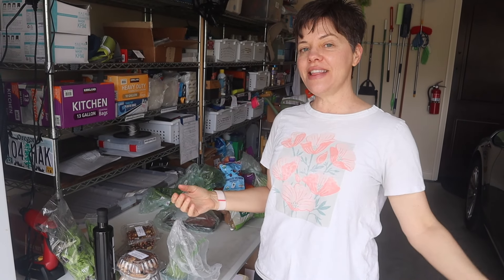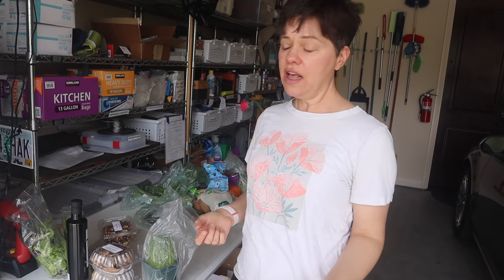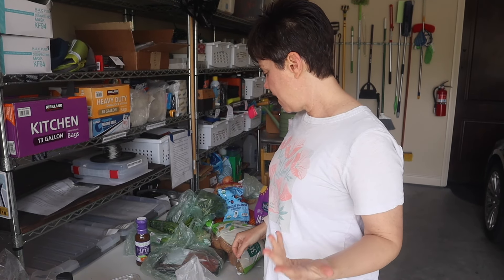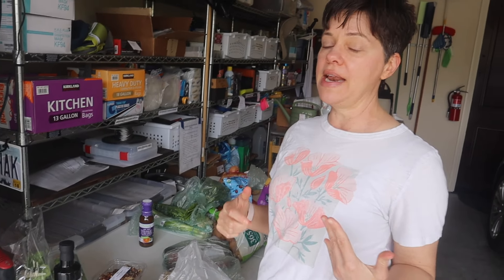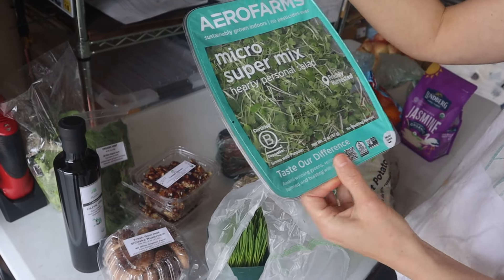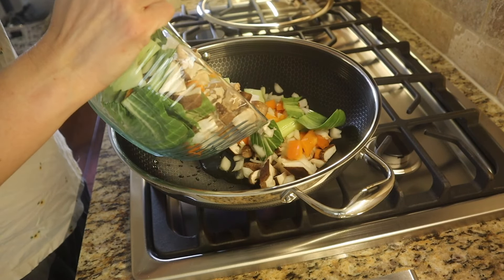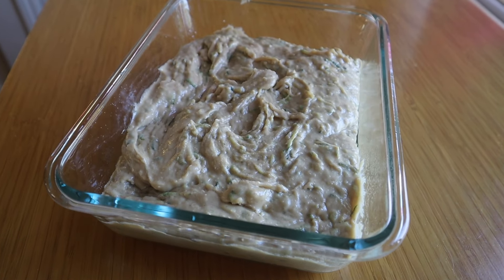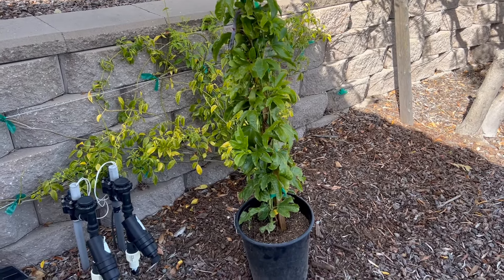Age Gap Couple Vlog Healthy Days in the Life | Farmers' Market, Stir-Fry Recipe, Alan Stops Smoking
If you want more support to eat healthier, get my FREE Clean Eating Quick Start Guide

Spend a few healthy days in the life with my husband Alan and me. Alan is 32 years older than me so we are both really focused on helping him age well so he stays mobile and strong for as long as possible!

In this vlogging video, I share some of the local and seasonal treats we found at the farmers' market, plus how I used some of the vegetables in a stir-fry.

Alan also discusses how he first became interested in taking care of his health after he had a car accident and was forced to go cold turkey and stop smoking cigarettes. After he stopped smoking, he started to gain weight so that's when he first thought about exercise and nutrition.

We hope you enjoy the vlog and spending a few healthy days in the life with us!

⊹  Here's my favorite online fitness instructor with videos appropriate for seniors or if you have chronic health issues @SeniorShapeFitness . Lauren's videos are great!!!

Carrie Forrest is the creator of the popular blog, Clean Eating Kitchen, where she shares healthy recipes and tips. Carrie’s goal is to inspire others to take control over their health, with a focus on holistic and natural healing.

Carrie has master’s degrees in both business and public health (nutrition). She is a survivor of PCOS, autoimmune disease, and thyroid cancer.